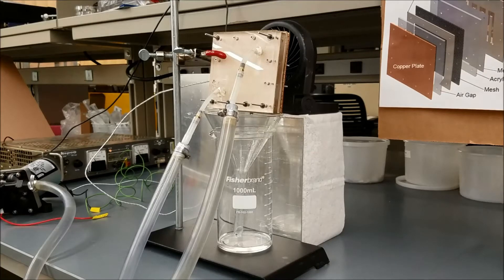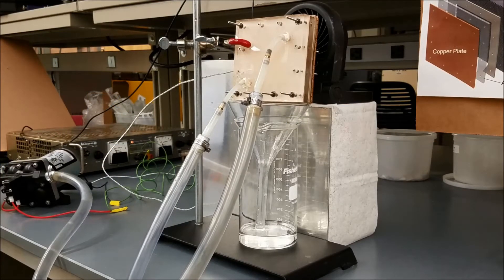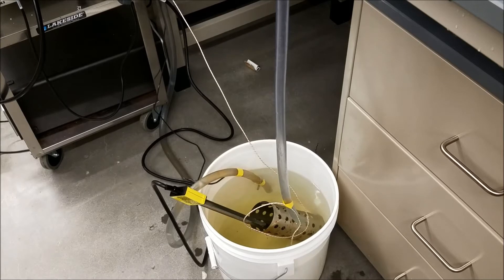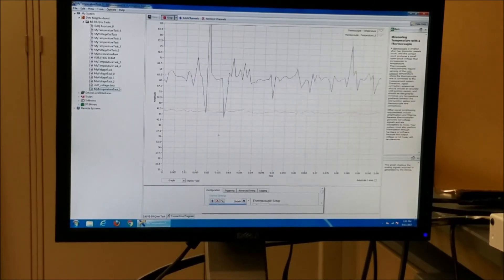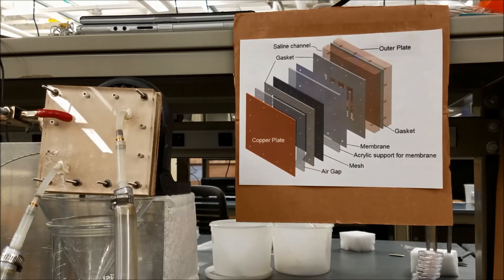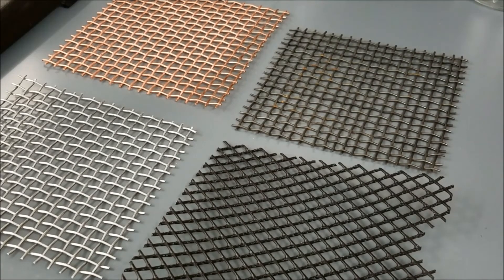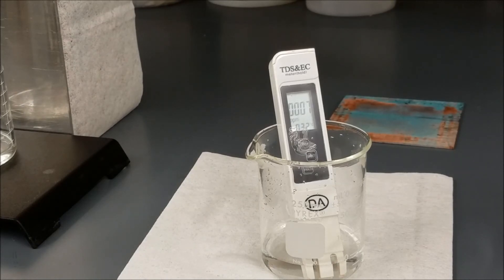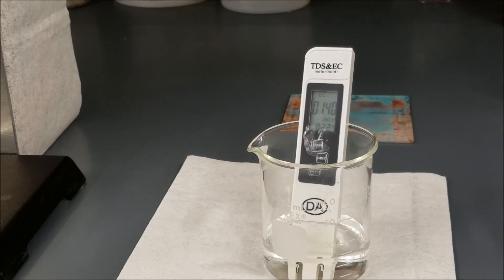AGMD Design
This design for air gap membrane distillation provides excellent purity.